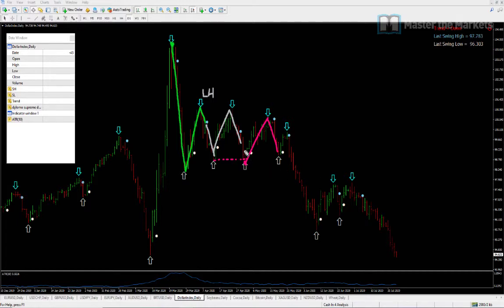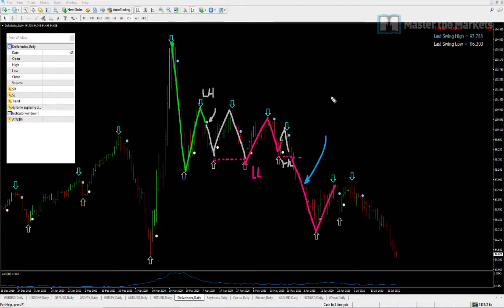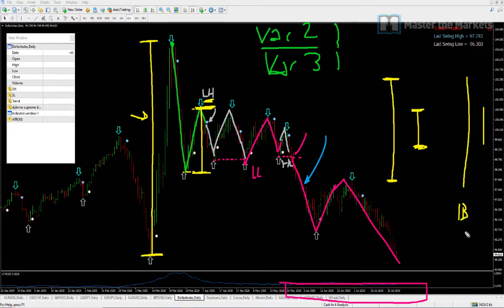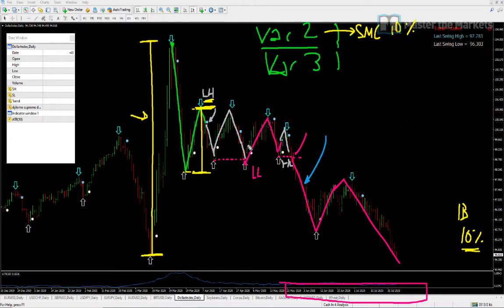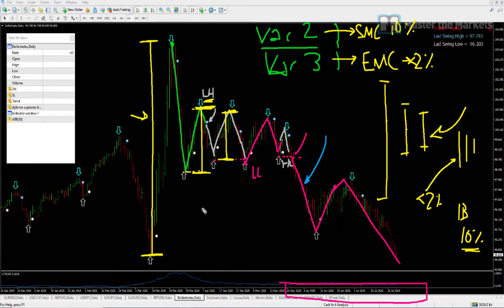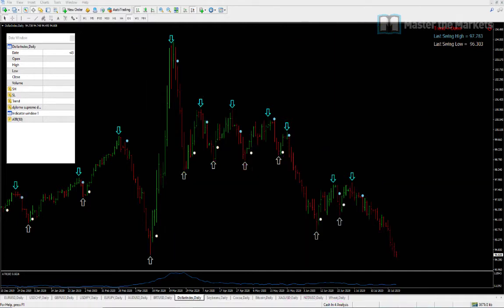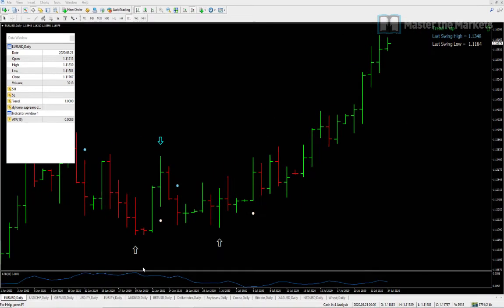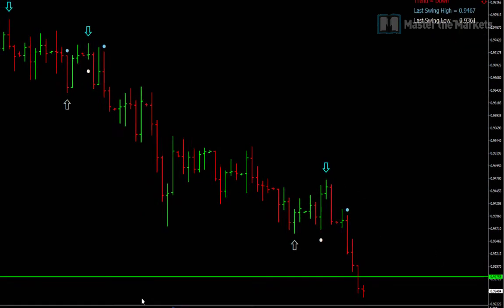Market Update 24/07/2020, Trend Identification Pt 2 and Small Profit